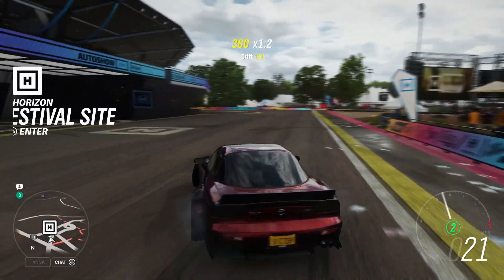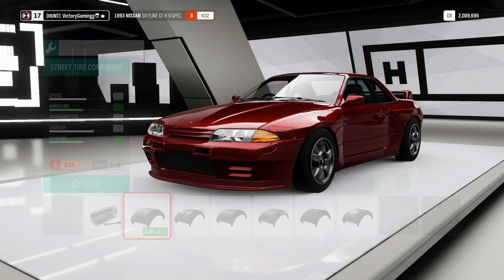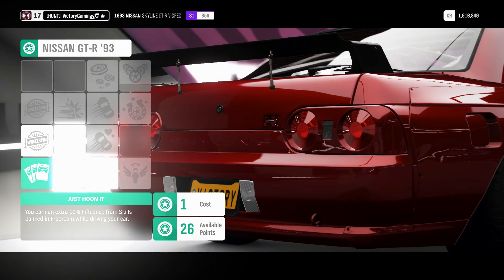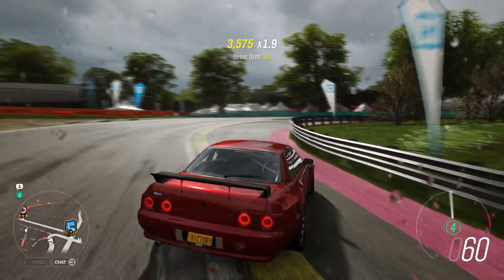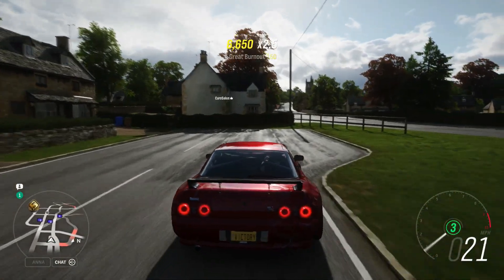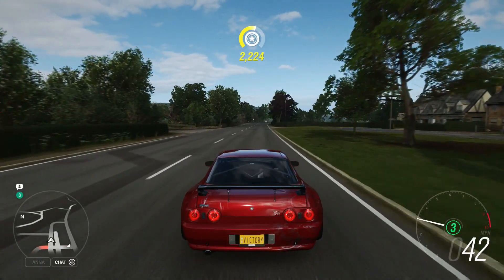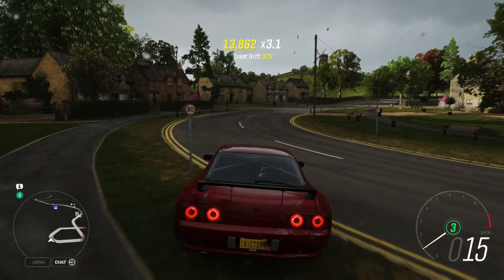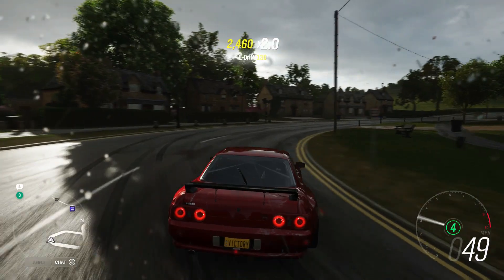Forza Horizon 4 | Nissan R32 GTR w/ Rocket Bunny Kit | Gameplay & Drifting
If you found this video entertaining or educational in any way It would mean a lot if you would like and or share it.